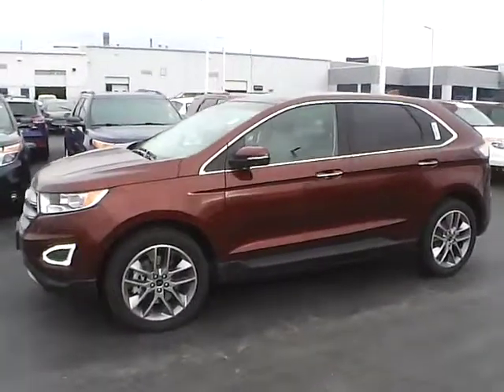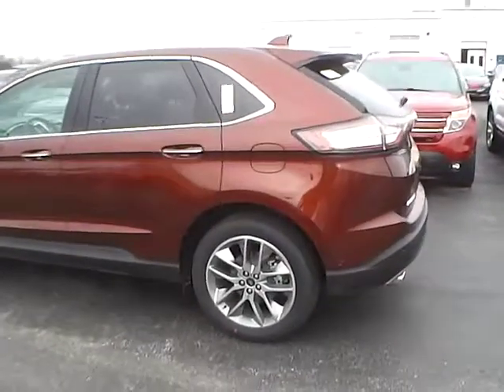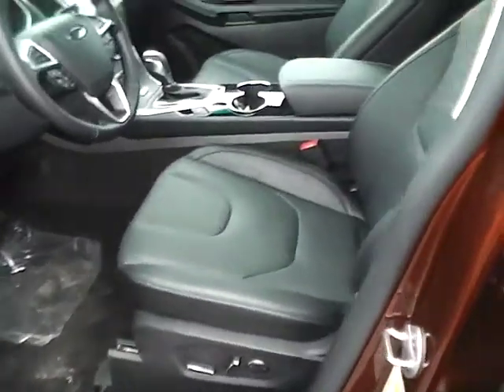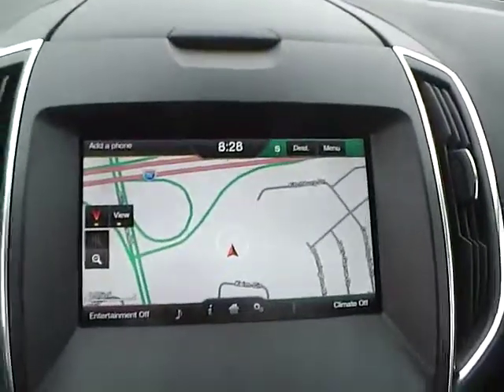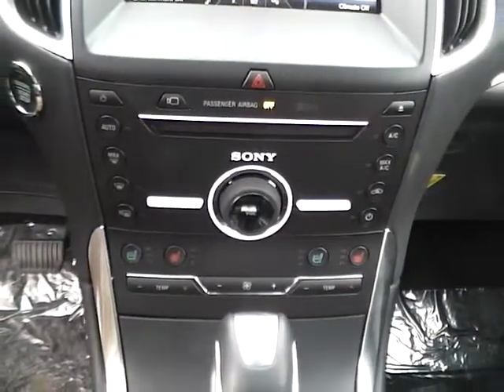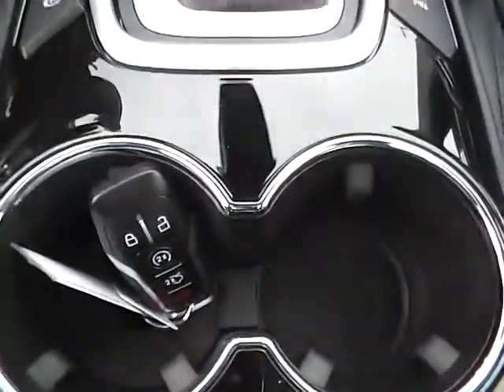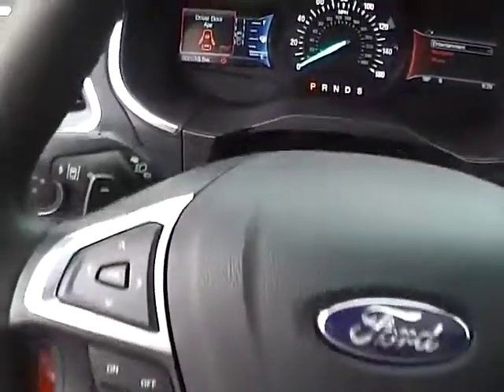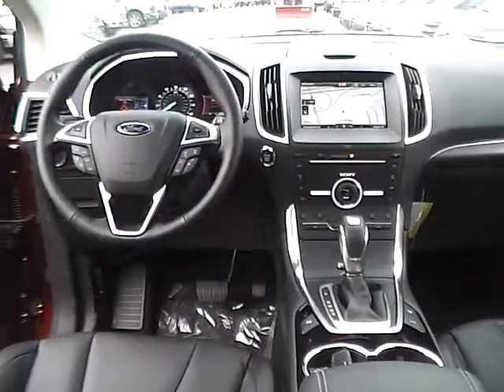2015 Ford Edge Titanium For Sale Columbus Ohio